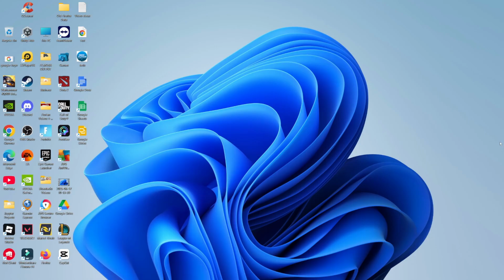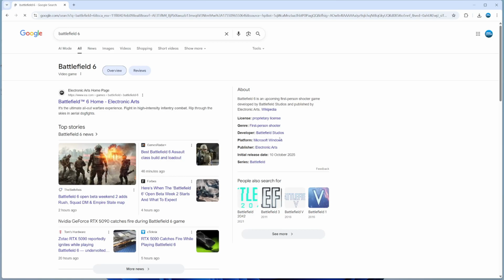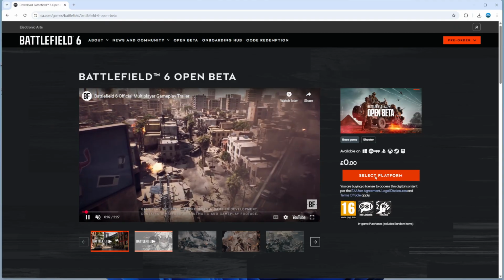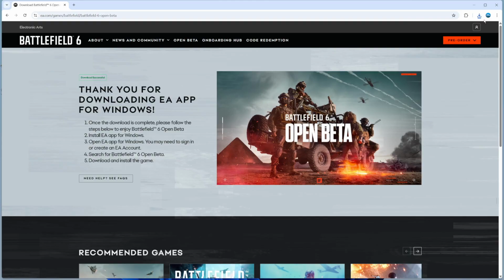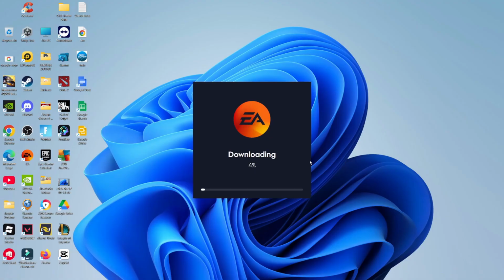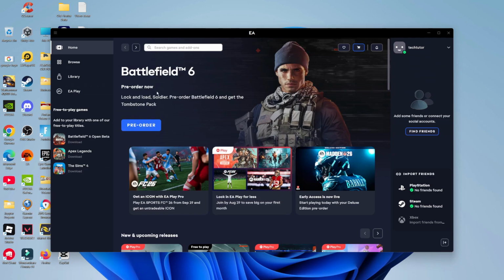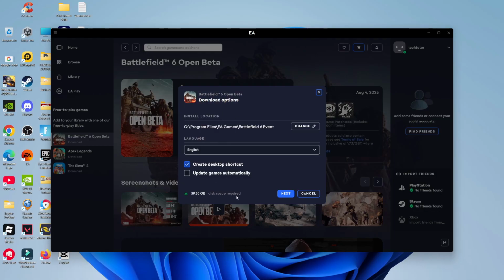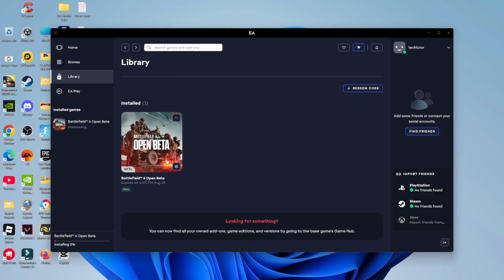How To Play Battlefield 6 Beta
Jump into the Battlefield 6 beta with this ultimate gaming tutorial and unlock all the secrets to dominating every match! 🚀 Discover how to access the Battlefield 6 beta, set up the best settings for smooth gameplay, and master the new Kinesthetic Combat System—including crouch sprinting and wall-mounted weapons. Get pro tips for every class (Assault, Engineer, Support, Recon) and explore epic maps like Siege of Cairo and Manhattan Bridge. Whether you’re playing Conquest, Breakthrough, or the new Escalation mode, this guide covers everything you need for multiplayer success on PS5, Xbox Series X/S, and PC. Perfect for beginners and veterans—start your BF6 journey strong and get ready for the full release on October 10, 2025! 💥

 ✨Recommended VPN: ✨

Thanks!